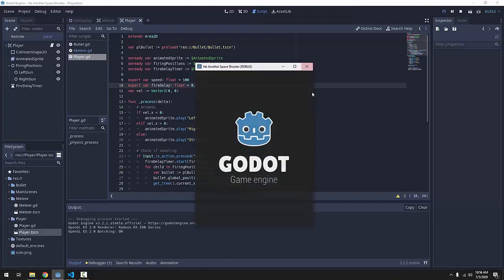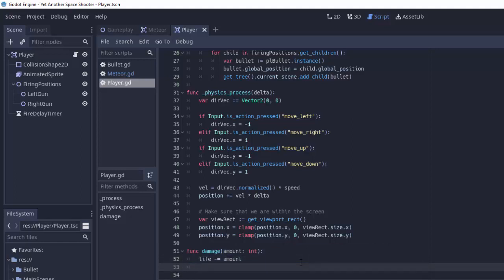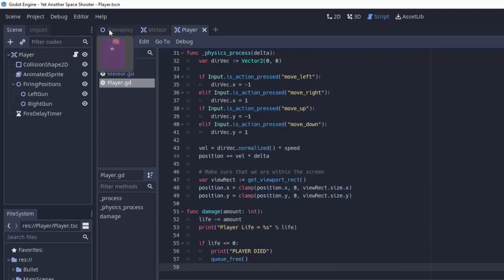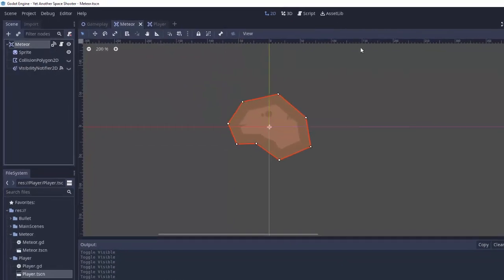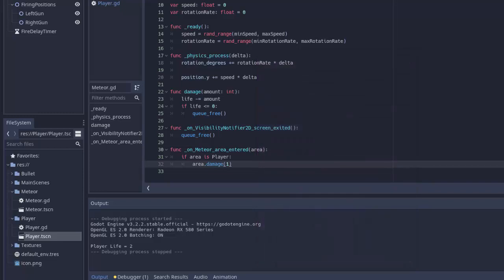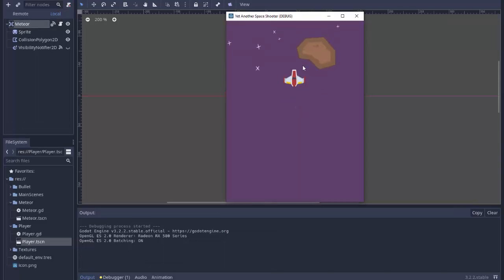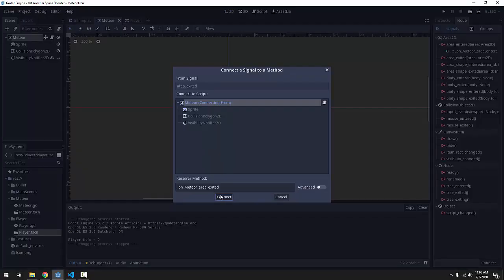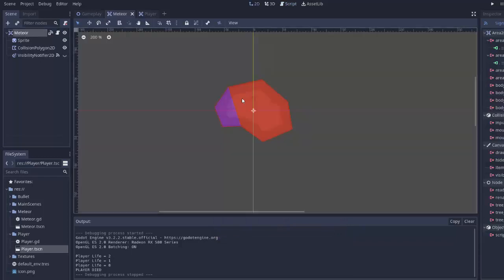[14] Let’s Make a Godot Space Shooter: Meteor Damage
We make the meteor damage the player! Let’s Make a Godot Space Shooter together - a series covering basic Godot concepts and workflows to create a full PC, mobile, and controller-supported game!